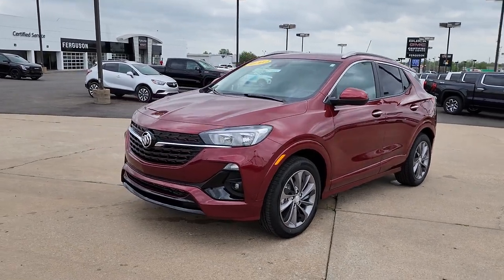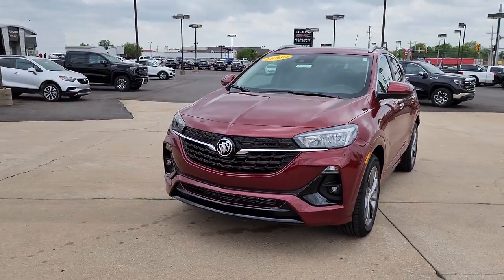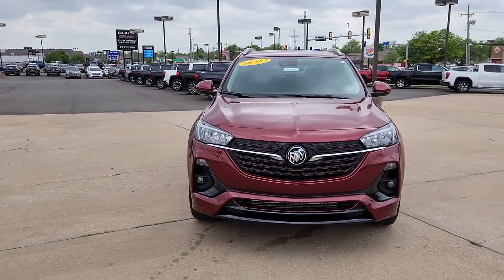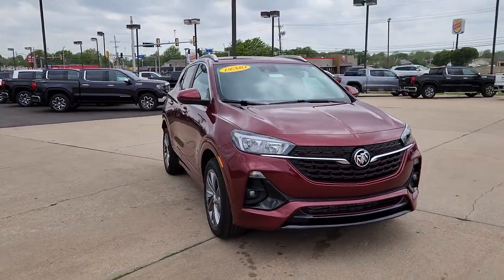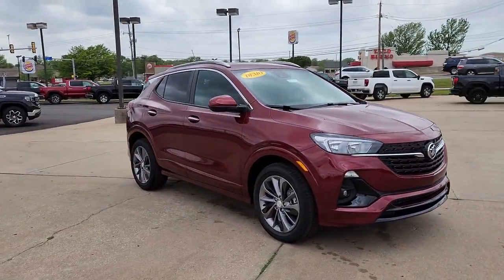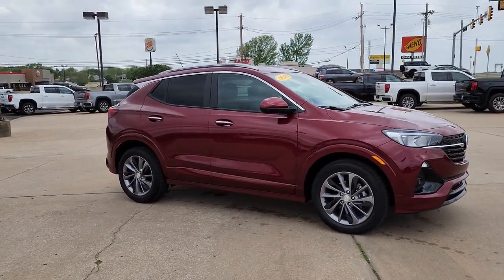2023 Buick Encore GX Tulsa, Broken Arrow, Owasso, Bixby, Green Country, OK B23056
Cinnabar Metallic New 2023 Buick Encore GX Select available in Broken Arrow, Oklahoma at Ferguson Superstore. Servicing the Tulsa, Owasso, Bixby and Green Country, OK area.

Ferguson Superstore
1601 N Elm Place

2023 Buick Encore GX SelectFactory MSRP: $30,980 $4,250 off MSRP! Priced below KBB Fair Purchase Price! NUMBER 1 RATED BUICK DEALER IN CUSTOMER SATISFACTION FOR SEVERAL REASONS, #1- OUR PRICING IS ALWAYS UPFRONT AND SIMPLE, #2 LARGEST SELECTION IN OKLAHOMA, #3 WE TAKE CARE OF YOU AFTER THE SALE.29/32 City/Highway MPGPRICING INCLUDES FERGUSON DISCOUNT AND ALL NATIONAL AND REGIONAL INCENTIVES! #1 VOLUME GMC DEALER IN OKLAHOMA! You pay the price listed plus a $379 documentation fee, less any extra incentives if available and/or applicable. Please call to check on availability. NO BROKERS OR DEALERS, PLEASE.